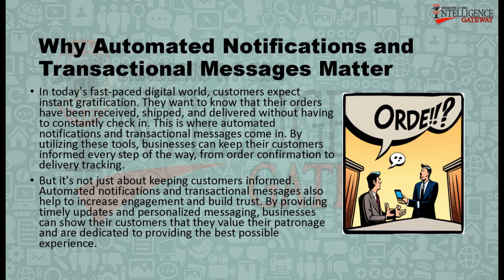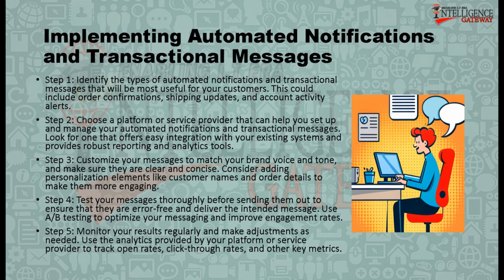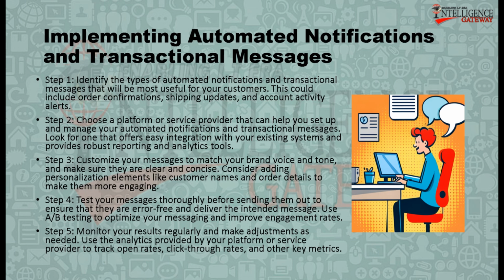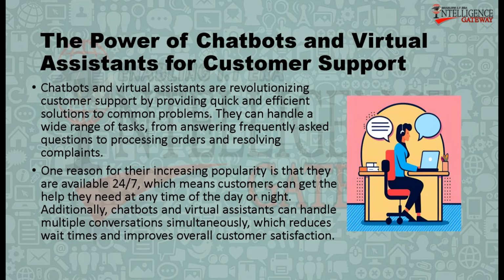Lecture 6: Notification and Costumer Support